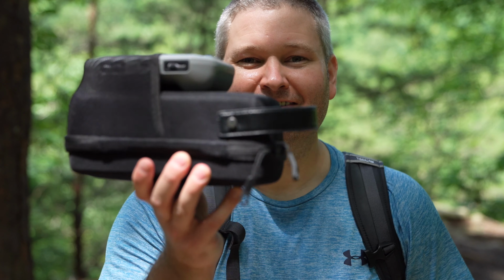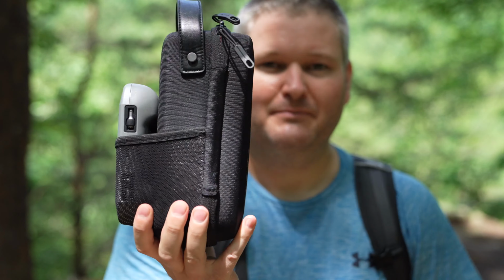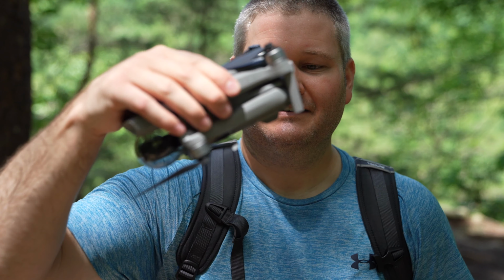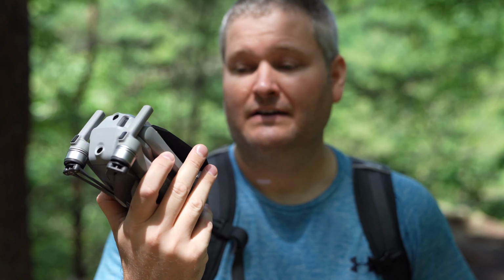Mavic Air 2 Portability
The DJI Mavic Air 2 features 4K60 video, outstanding battery life and a new controller design that allows a smartphone to attach to the top. Since the original DJI Phantom, DJI has been manufacturing drones that continue to be even better!